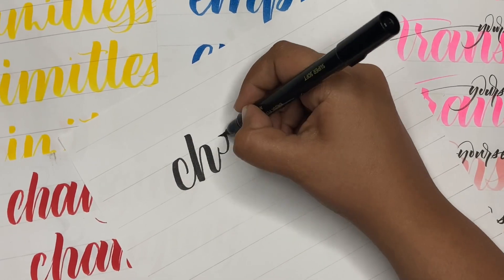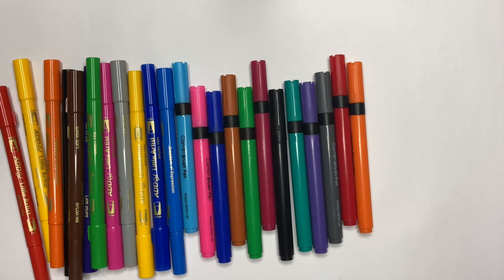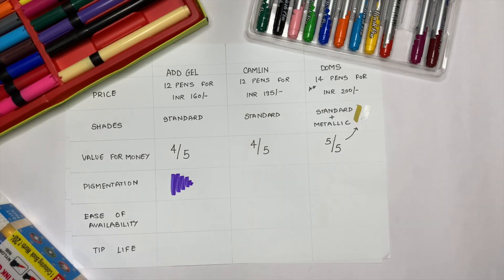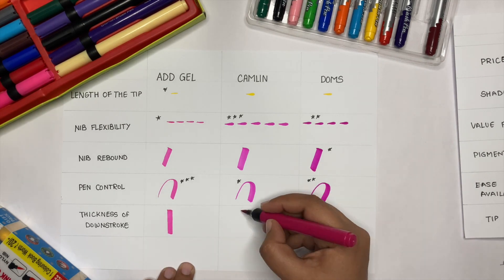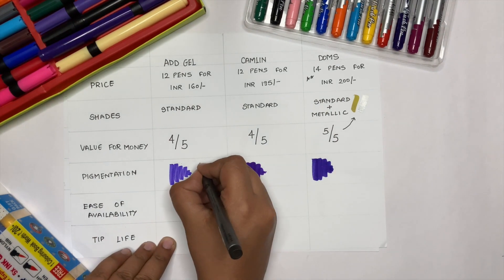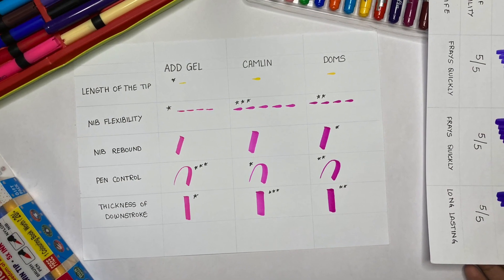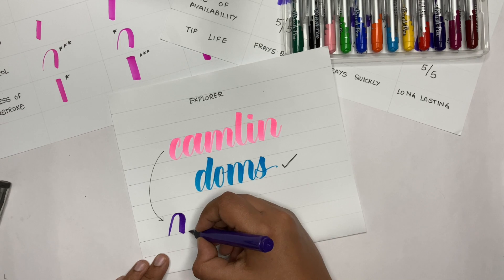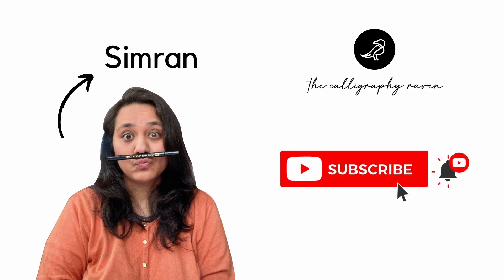Best Brush Pens for Beginners In India Under ₹200 | Add Gel vs Camlin vs Doms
Find out a detailed Comparison Chart of the three best affordable brush pens in India and which brush pen should you get first?